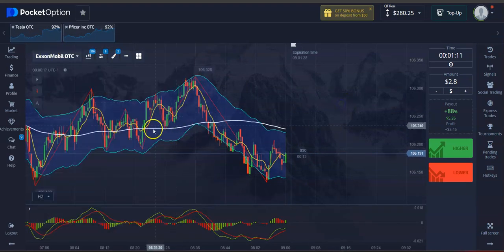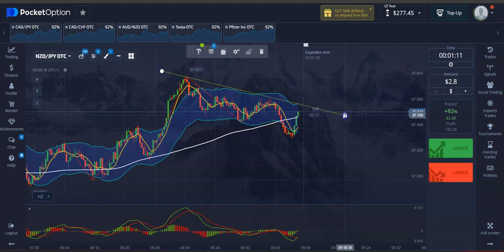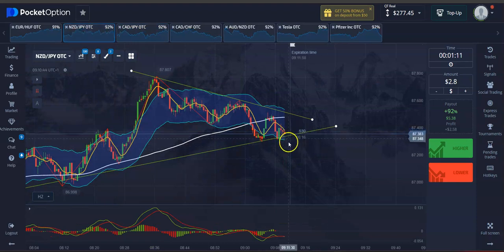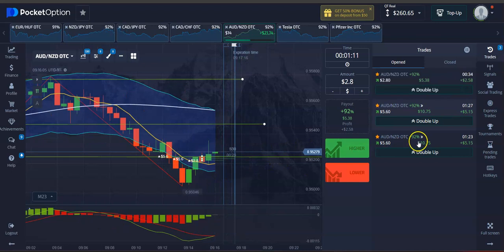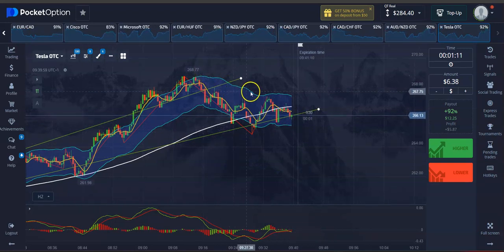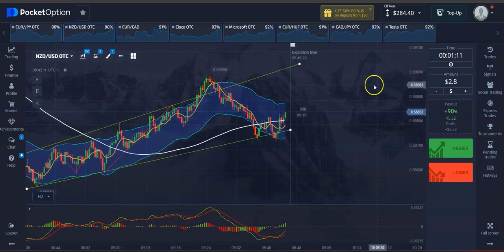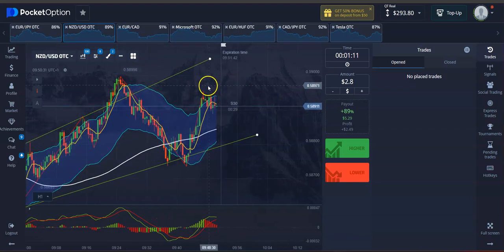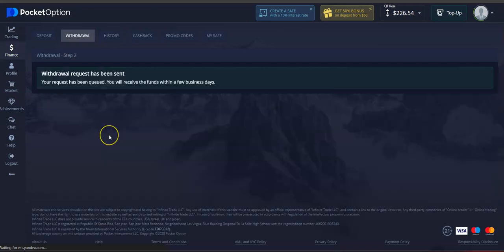Pocket Option : Learn how to setup charts & Prepare your trading session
🔥🔥🔥 Passive Income🔥🔥🔥

📌Earn from 1.4% to 3% daily
❇️USDT❇️

📌Earn from 1% to 4.3% daily
❇️USDT❇️

📌Earn from 11% to 15% daily
❇️USDT❇️

               📥Telegram groups📤